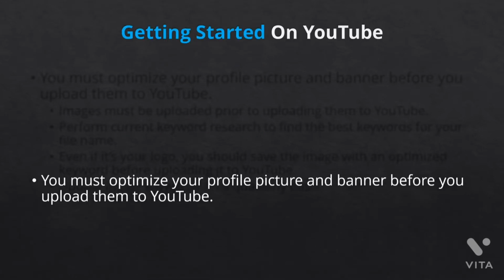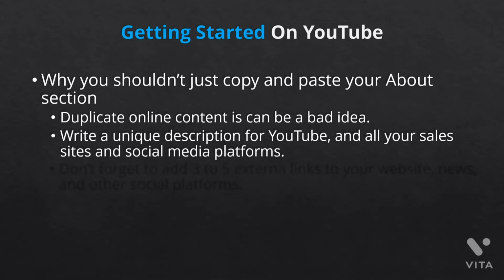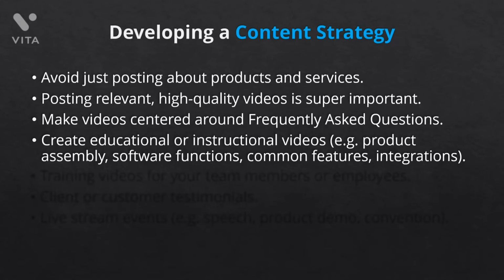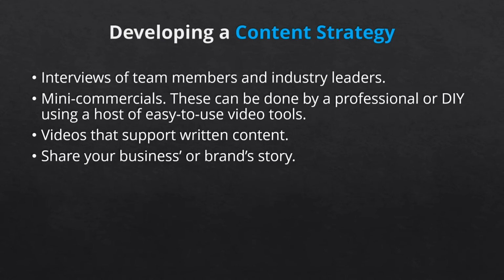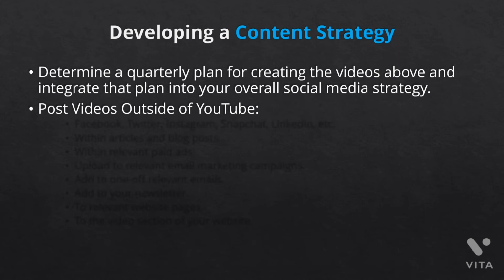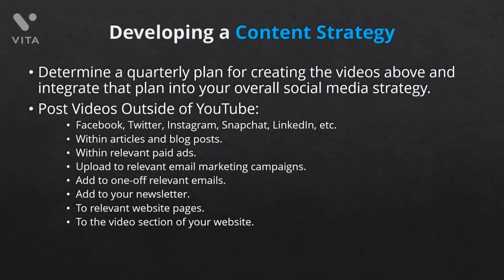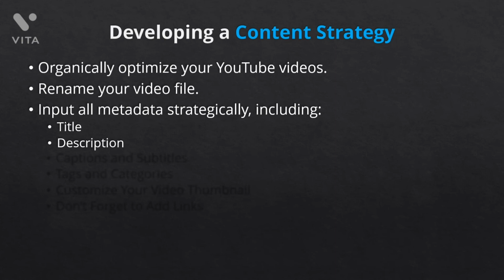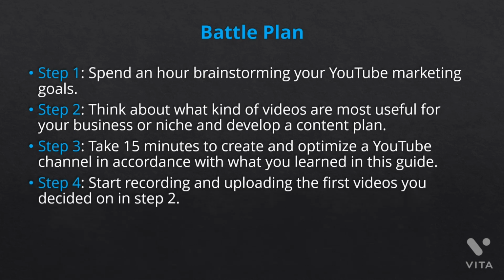Make money online from Youtube Marketing free video course part 2